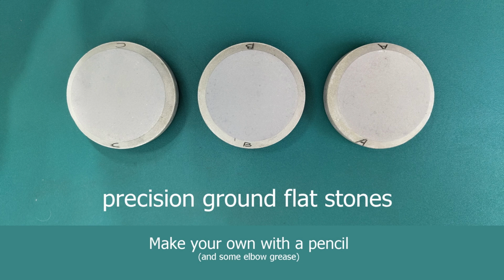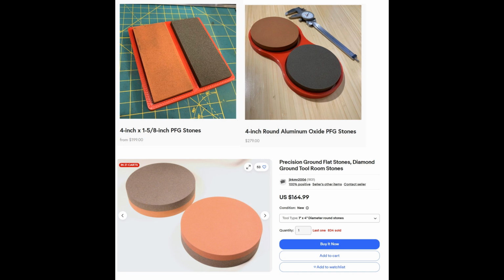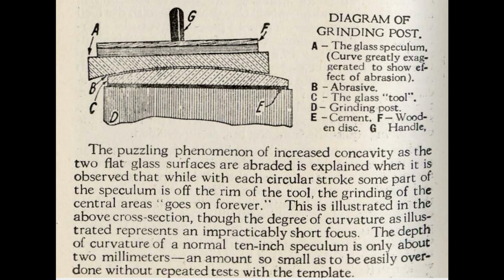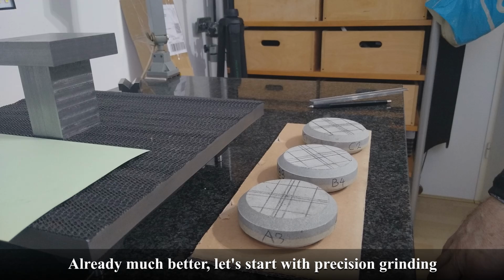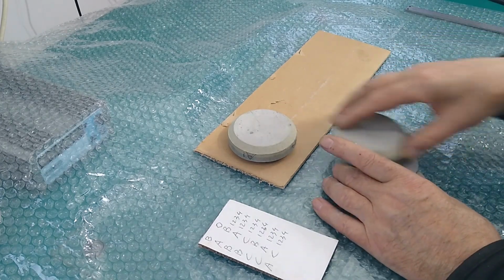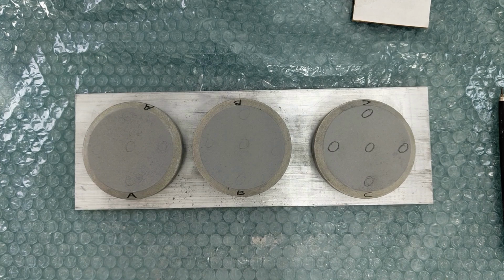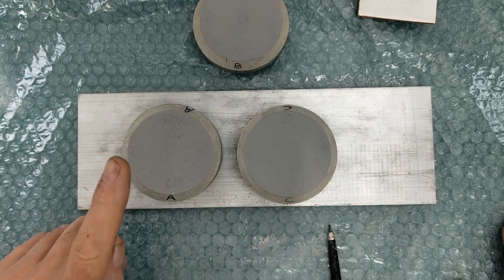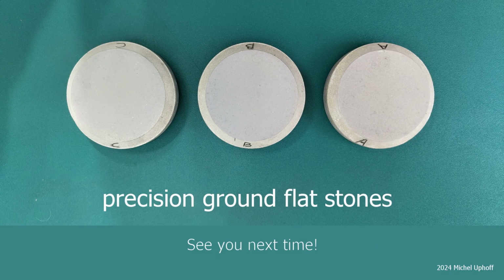Make your own precision ground flat stones with a pencil and elbow grease.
In this short video I grind three perfectly flat toolroom stones with the aid of a pencil and at the costs of 10 dollars and some elbow grease. Enjoy!

Sorry, no music this time. Too much to tell..